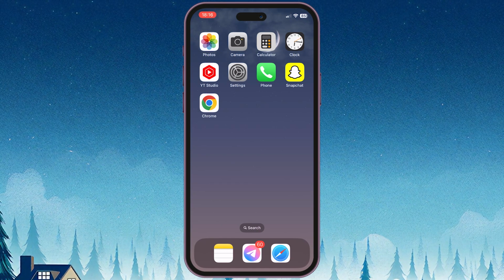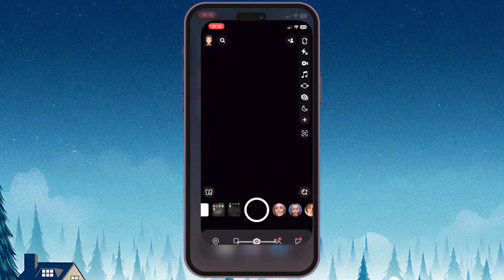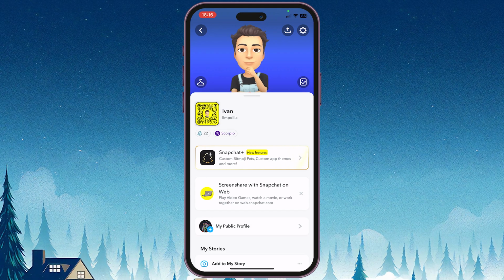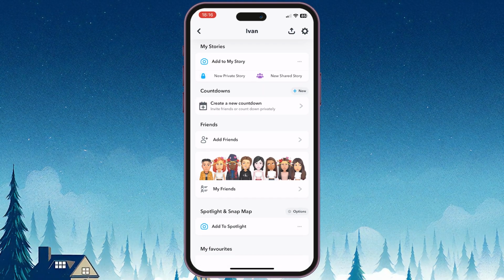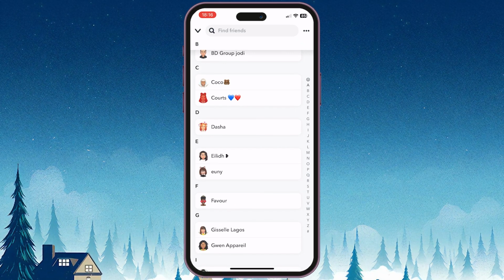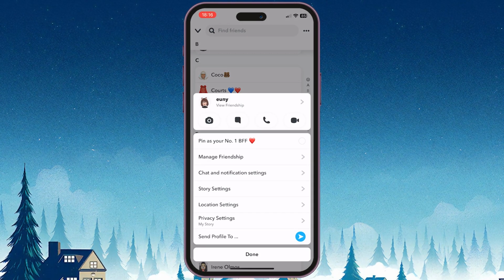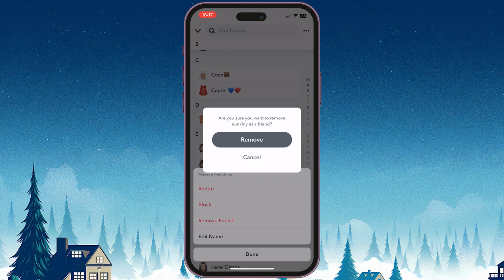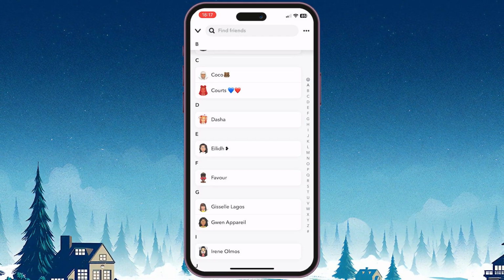How to Delete Friends on Snapchat (Full Guide)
➤How to Delete Friends on Snapchat | Remove Snapchat Friends (Full Guide)